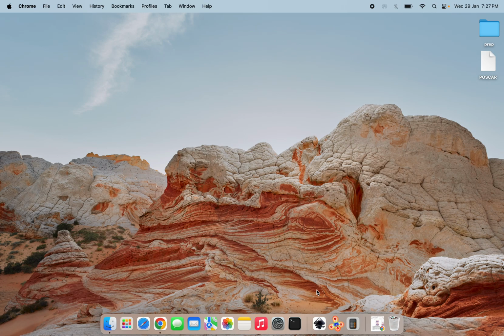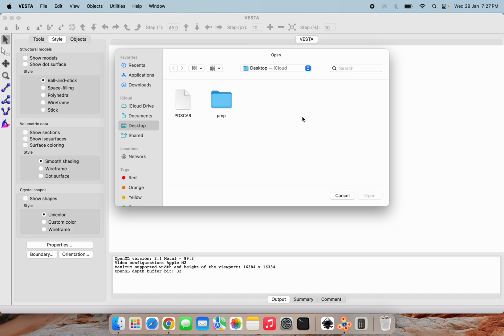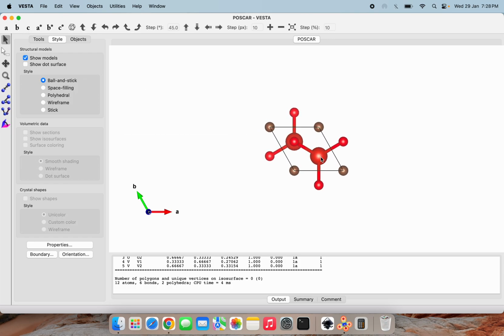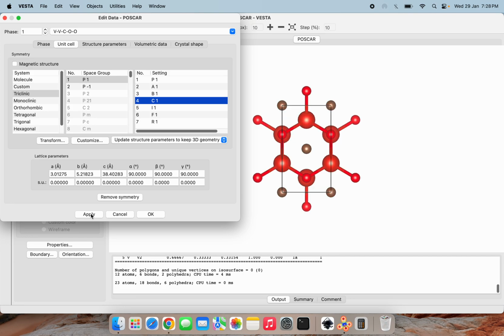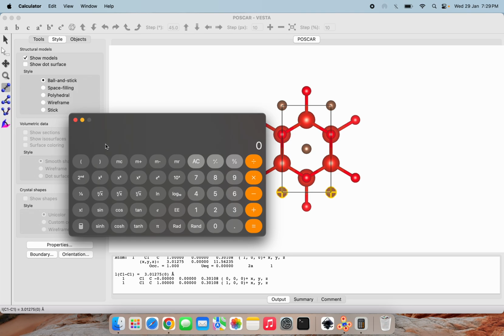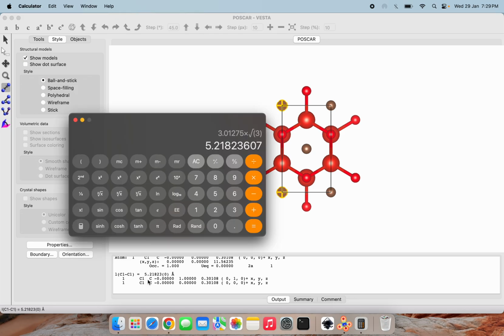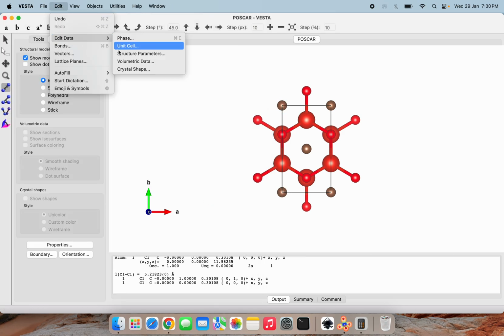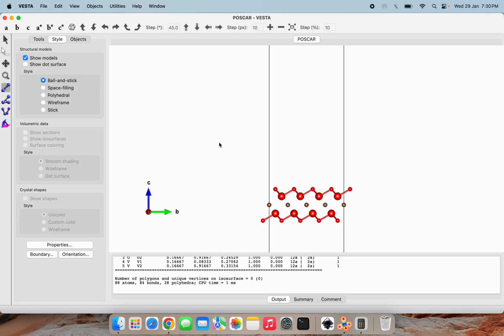VESTA Tutorial - 8 How to construct a 3x2√3 supercell of V2CO2 using VESTA software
Vesta is visualization software used primarily for examining and analyzing crystal structures. It allows users to view and manipulate crystal structures in three dimensions. It's often employed in materials science, chemistry, and related fields to understand the arrangement of atoms in crystalline materials.

Some of its key features include:
1. 3D Visualization: Vesta provides tools to visualize crystal structures in three dimensions, allowing users to rotate, zoom, and inspect the atomic arrangement.
2. Crystallographic Data: It can read various file formats containing crystallographic data, such as CIF (Crystallographic Information File) and POSCAR (VASP input file format).
3. Crystal Symmetry: Vesta can display crystal symmetry elements, which are essential for understanding the properties of crystalline materials.
4. Analysis Tools: The software offers tools for analyzing crystal structures, such as bond distances, angles, and coordination environments.
5. Customization: Users can customize the visualization settings to suit their preferences and research needs.

TIMESTAMPS
00:00 Intro
00:29 VESTA
01:20 1x√3 unit cell
02:50 3x2√3 supercell
03:35 Outro